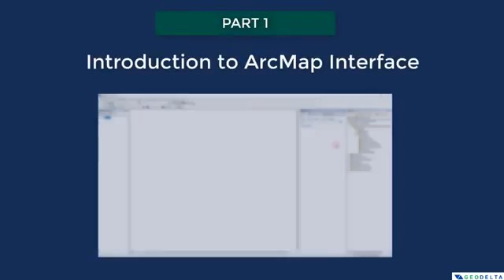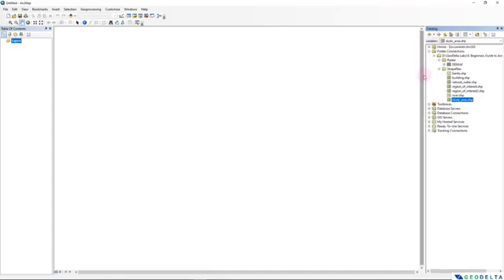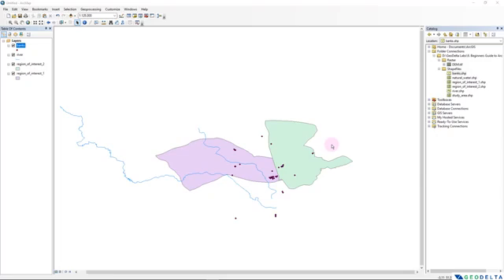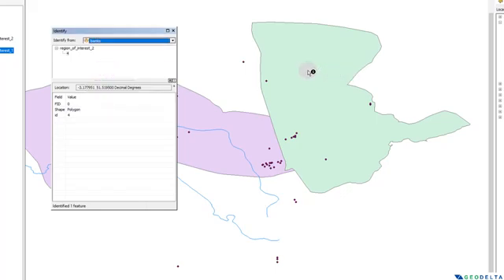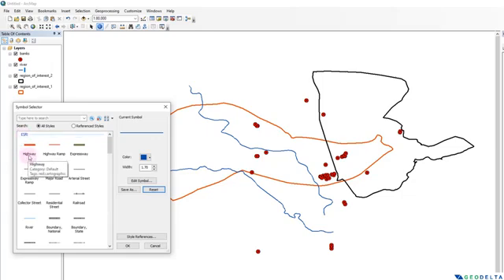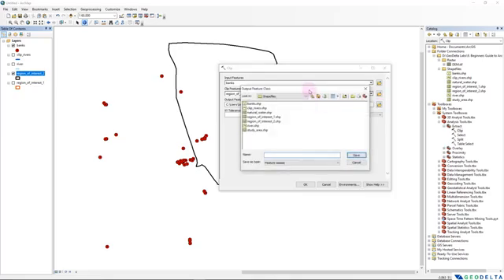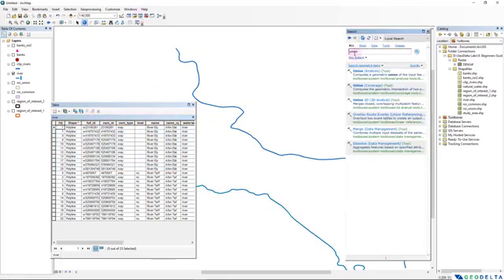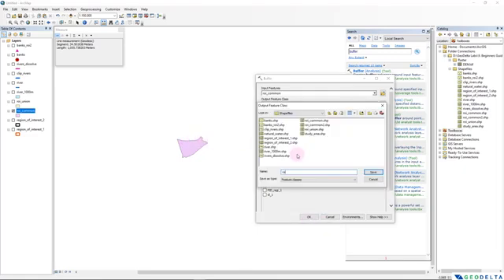ArcGIS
ArcGIS Online
Connect people, locations, and data using interactive maps. Work with smart, data-driven styles and intuitive analysis tools. Share your insights with the world or specific groups.